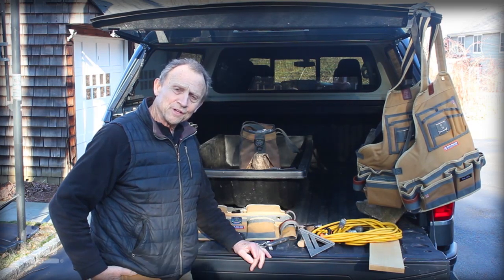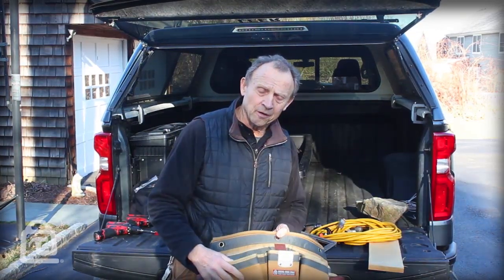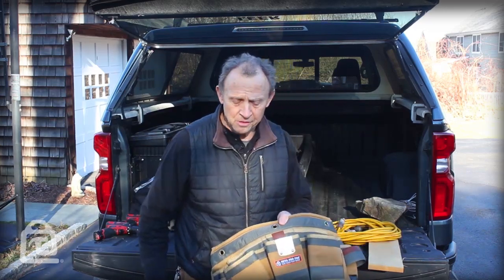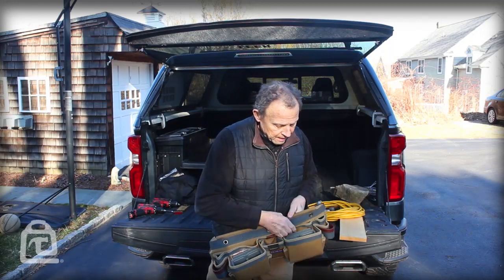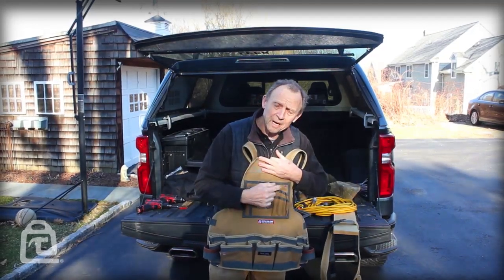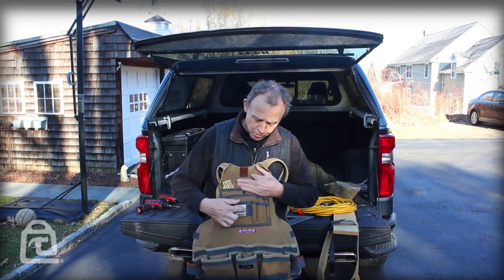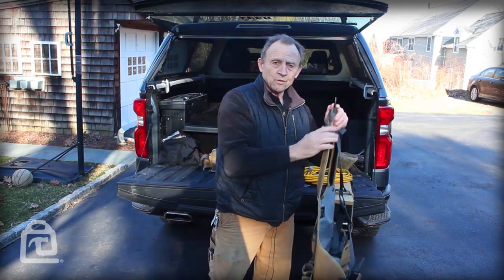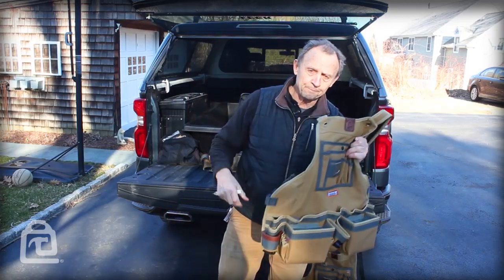Veto Pro Pac Tool & Waist Aprons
The TA-WB waist tool apron adjusts for different waist sizes and functions as a simple waist tool carrying belt for light duty or bench work.

The TA-WBX is a waist tool apron, just like the TA-WB, but built with “Box” shaped pockets to accept plastic insert boxes to differentiate fasteners and help empty contents.

The TA-XL chest apron is a full chest and waist apron with a cluster of chest pockets and waist pockets for those that do not want the weight of a tool belt around their wast and prefer a shop apron configuration supported from the shoulders.

The TA-XLBX is a full waist and chest apron with a cluster of chest pockets and built with “box” shaped fastener pockets that accept plastic insert boxes to differentiate fasteners and help in emptying contents.